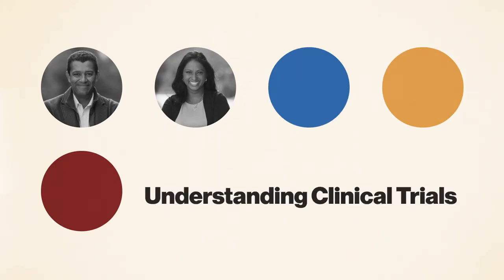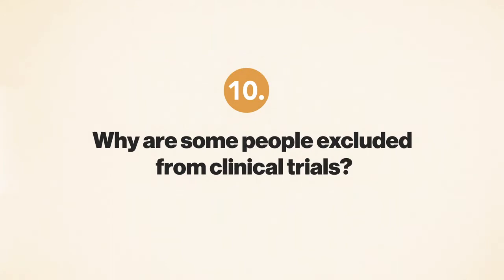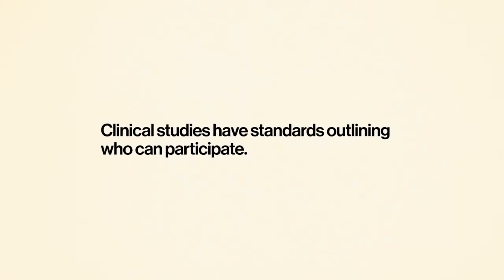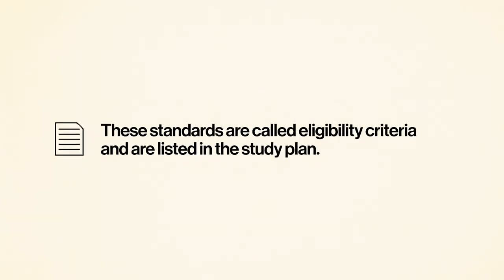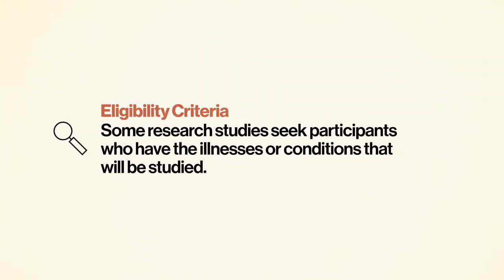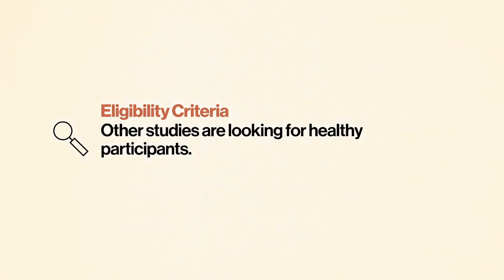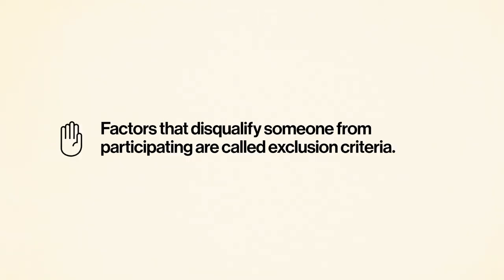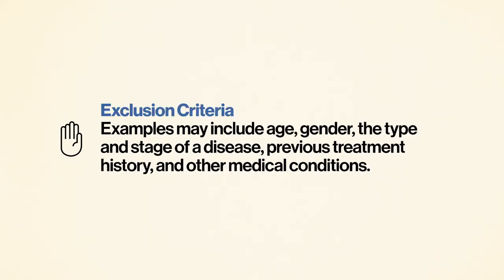Why are Some People Excluded From Clinical Trials?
Why are some people excluded from clinical trials? Clinical studies have standards outlining who can participate.